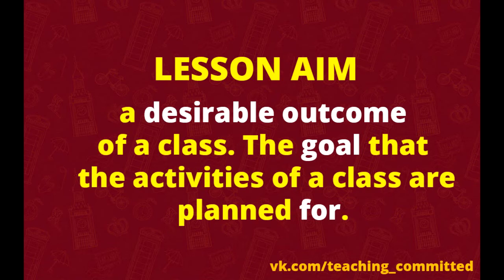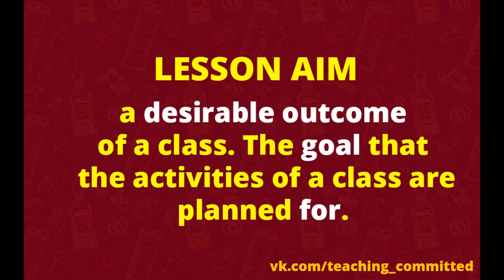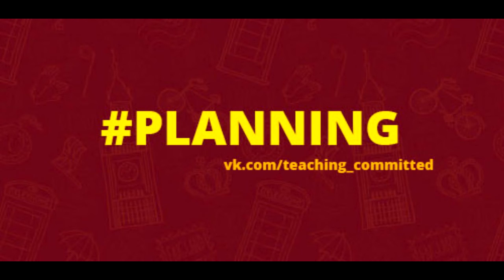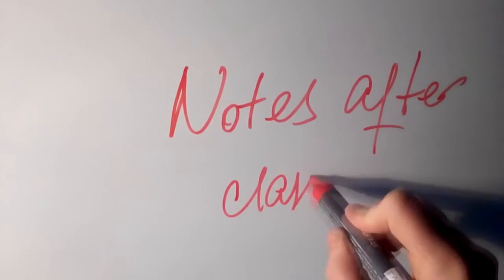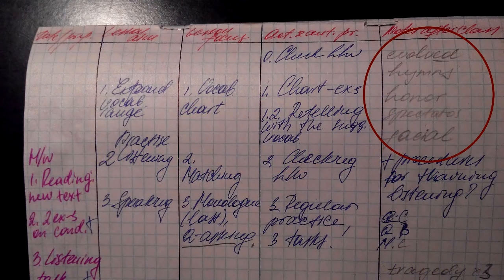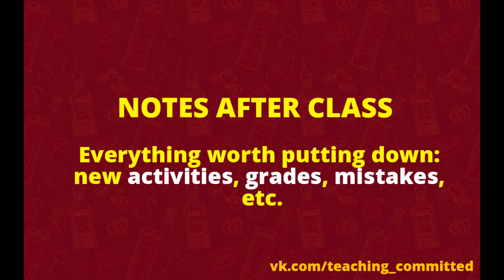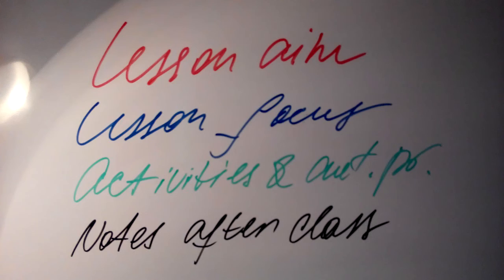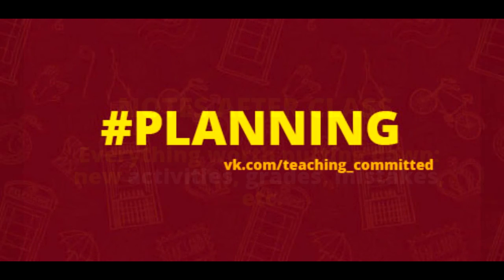Lesson planning for teachers of English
An educational podcast/video on planning lessons.

/I'm aware there are several slips in the recording:) Don't judge too harshly :) /